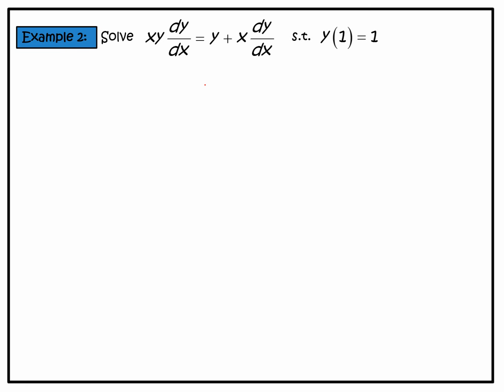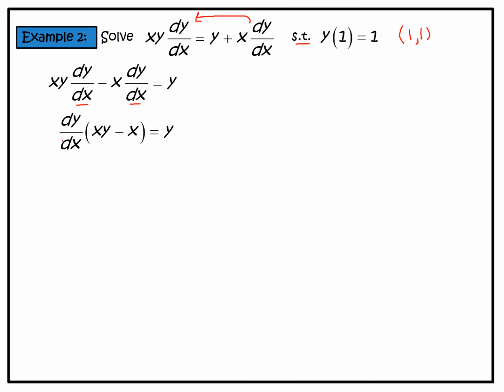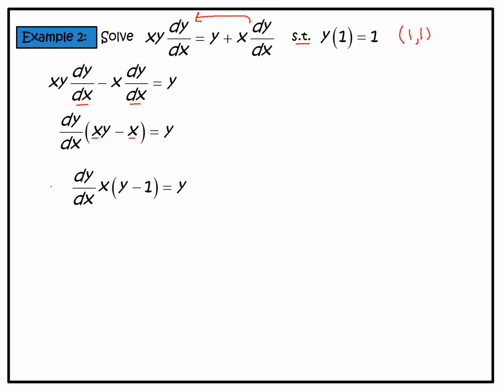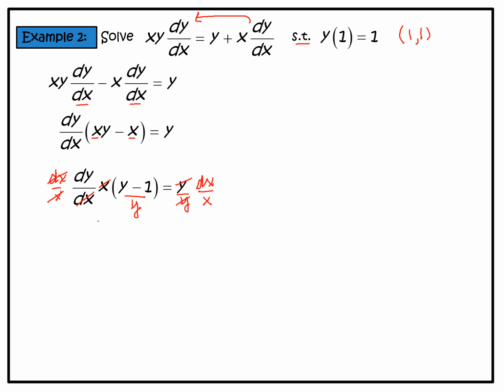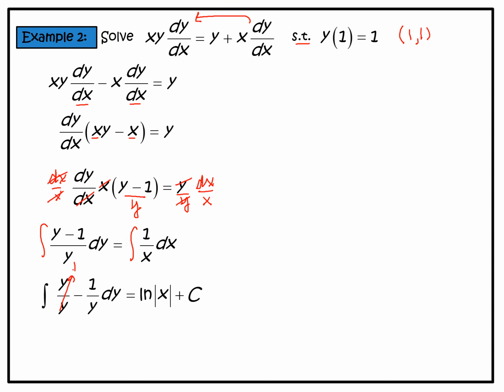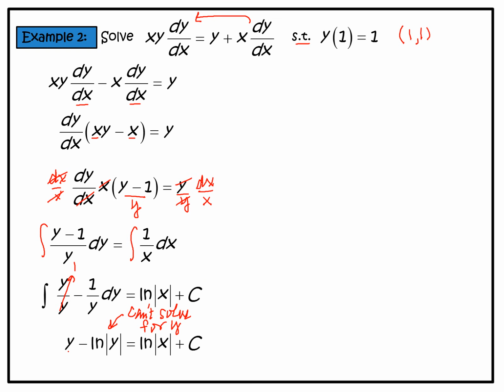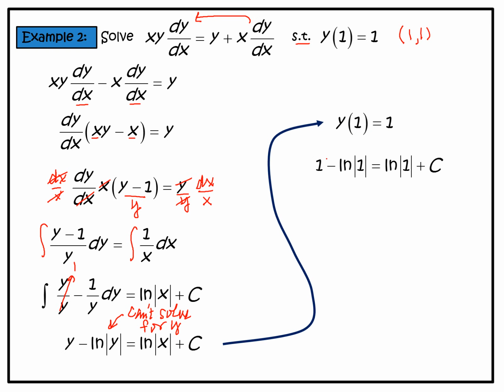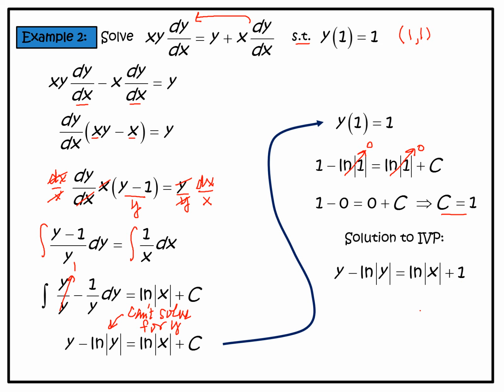Math 148 Section 9.3 Example 2